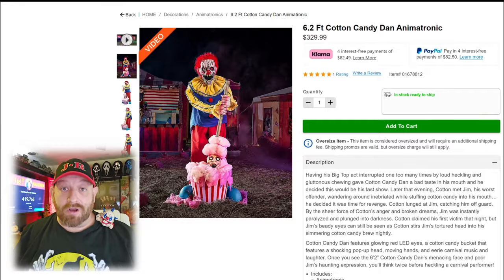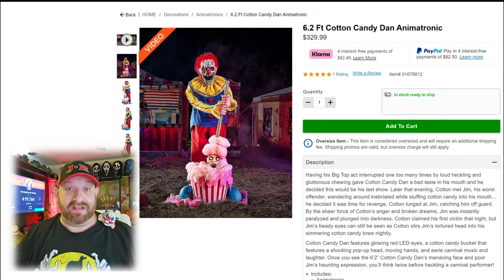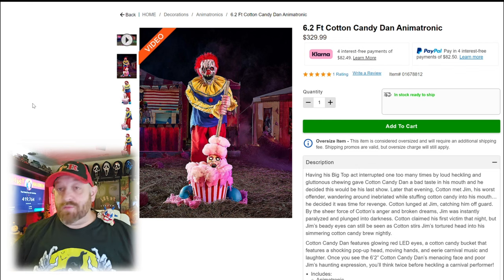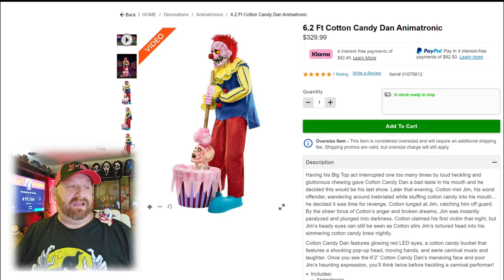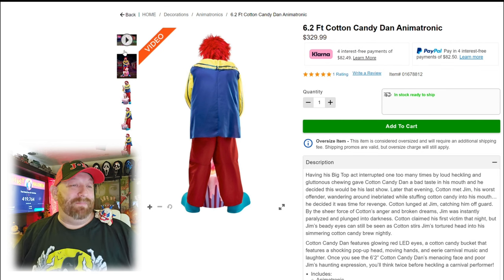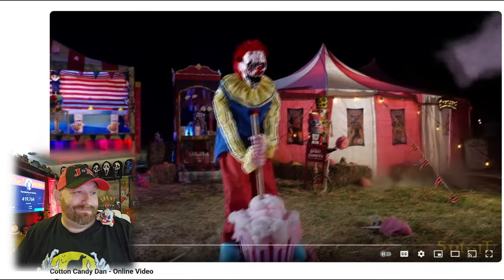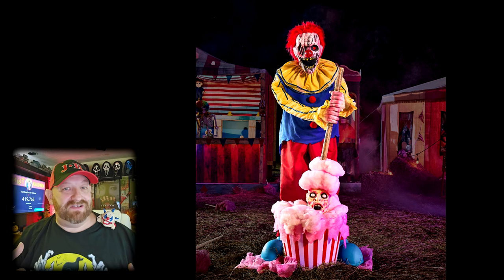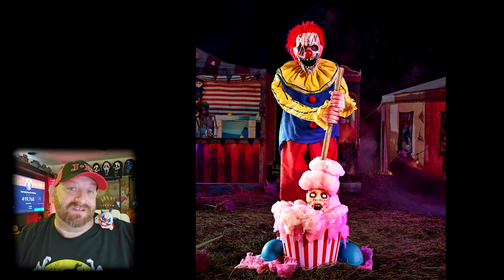COTTON CANDY DAN ANIMATRONIC SPIRIT HALLOWEEN 2024 CARNEVIL THEME REACTION REVEAL SNEAK PEEK